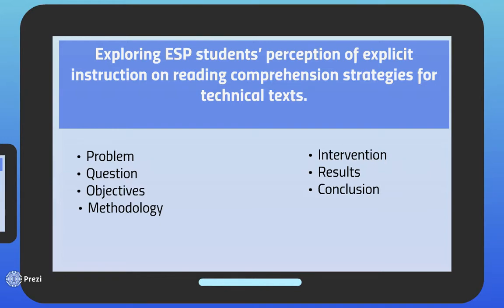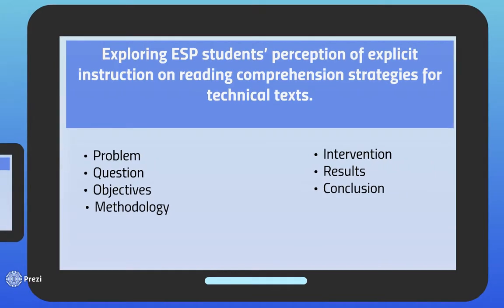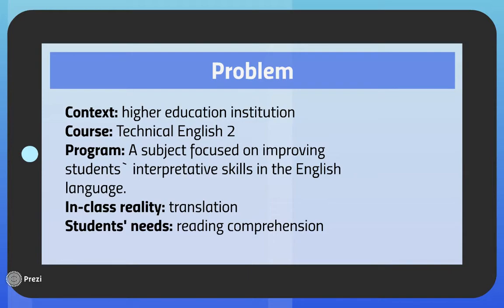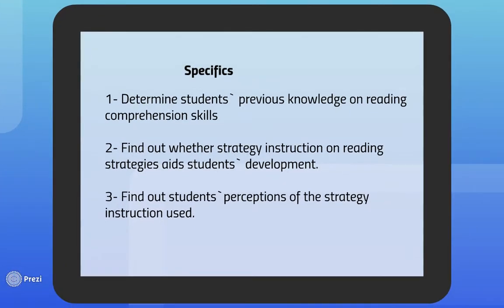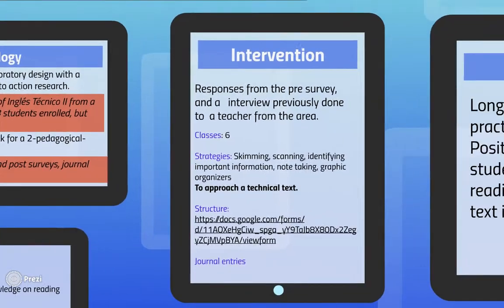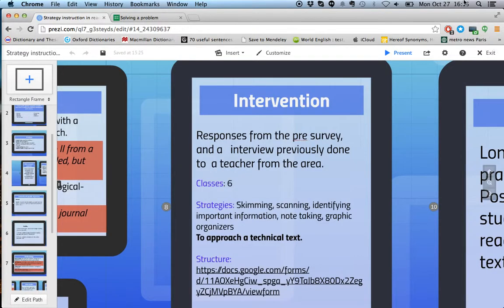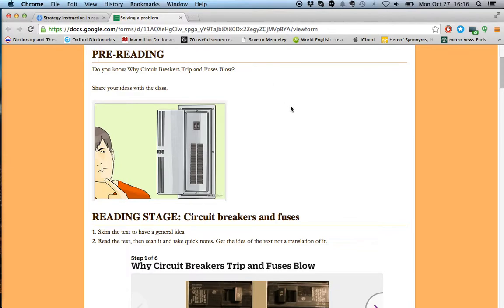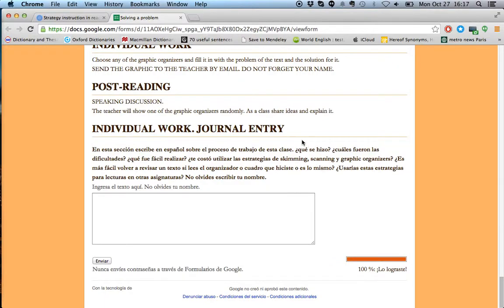presentation Evelyn Rojas